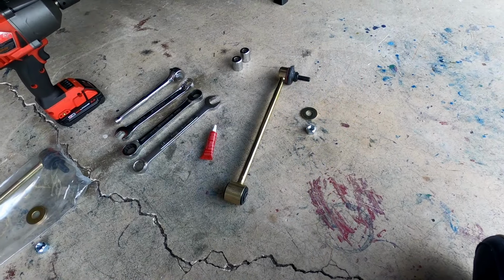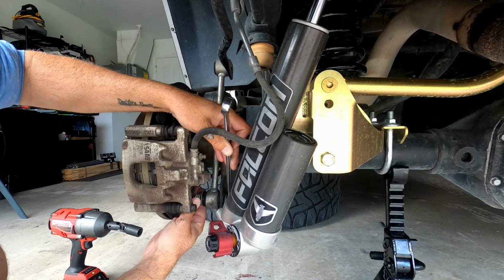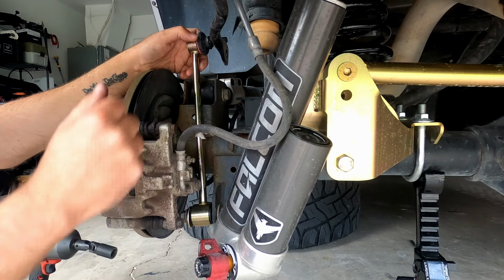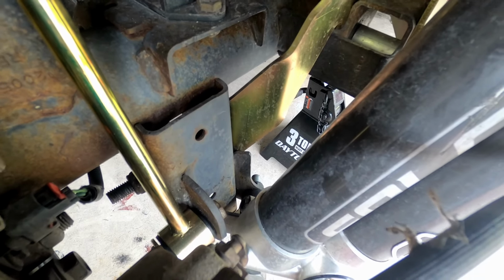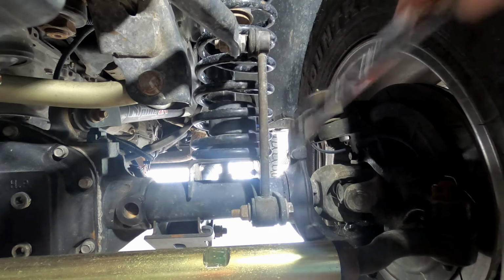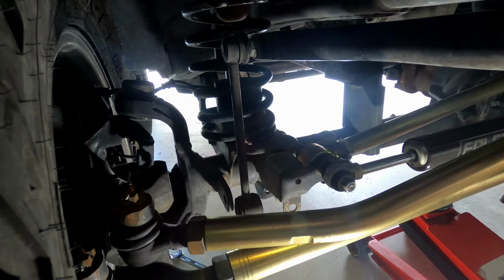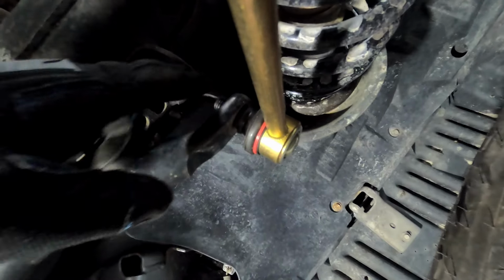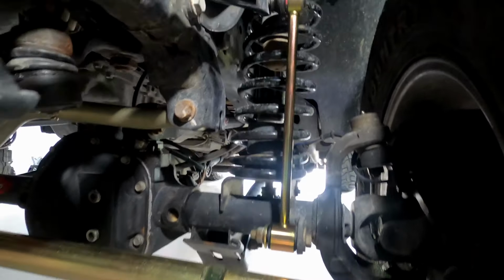MetalCloak Chromoly Sway Bar Links: A Game-Changer!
The @metalcloak chromoly sway bar links are just another example of the quality and craftsmanship that I've come to expect. An easy and simple upgrade, these sway bar links replaced my three-year old Rubicon Express links and along with the Front and Rear Track Bars, Drag Link and Tie-Rod, you can't go wrong with the customer service and quality of MetalCloak.